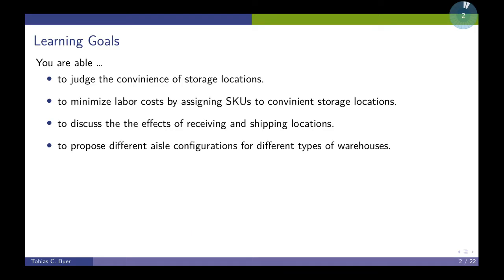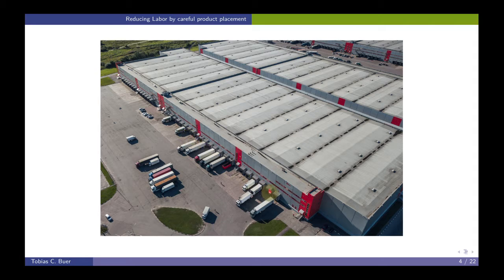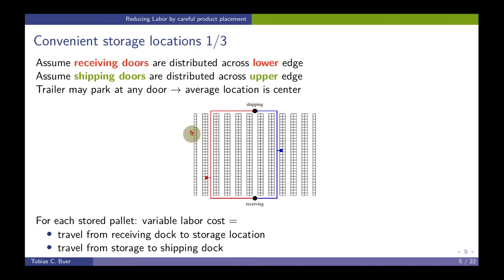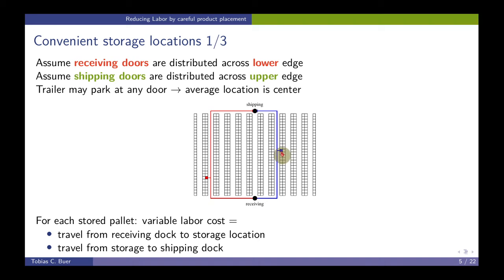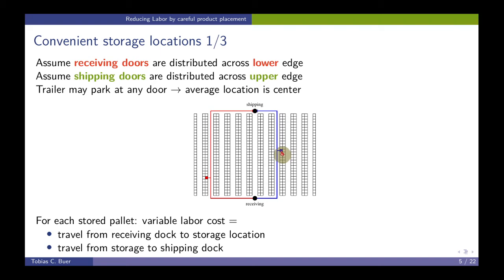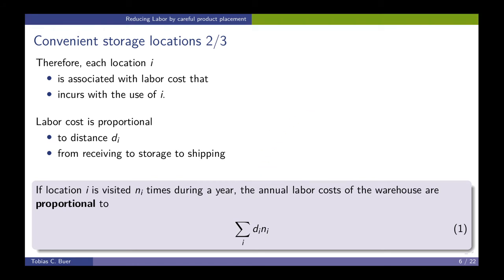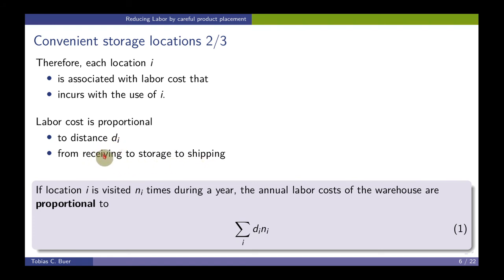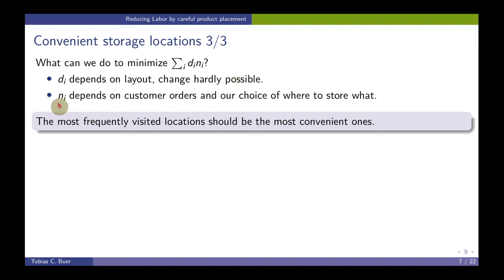WIM 13 Layout Unit-load warehouse IV - 01 Convenient Storage Locations